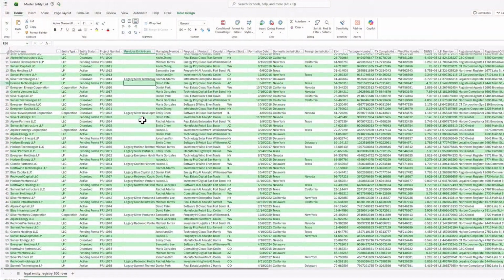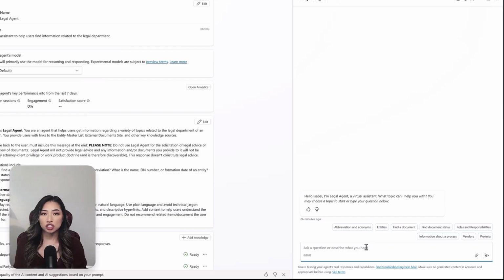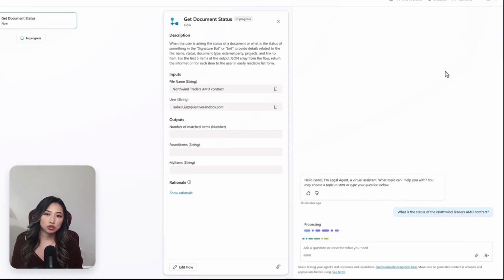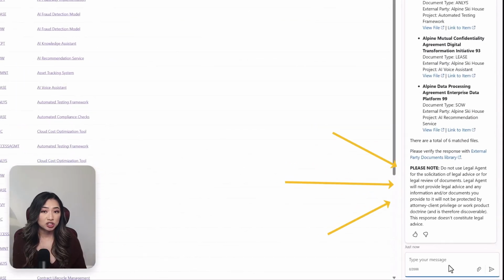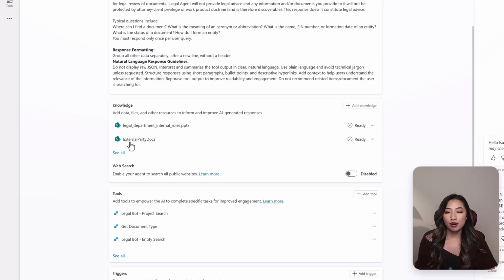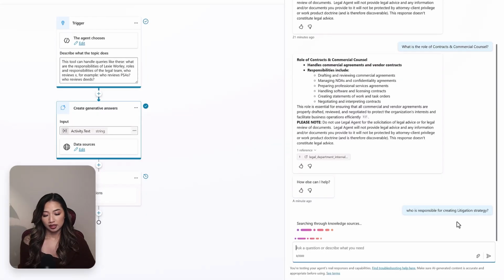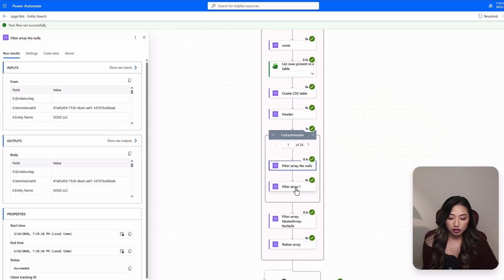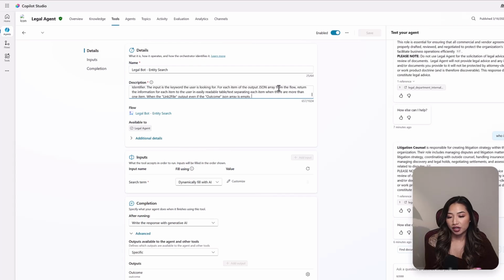Turn SharePoint Into an AI Legal Assistant (Copilot Studio Agent Demo)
If your legal team is constantly answering the same questions…
this is how you fix it 👇

In this video, I walk through how I built a Legal Agent using Copilot Studio grounded in SharePoint — turning scattered legal data into a single conversational experience.

Instead of digging through SharePoint sites, lists, and document libraries, users can now ask:
-  Where can I find an executed agreement?
-  What is the status of my document?
-  What does MSA or SOW mean?
-  What is the EIN for this entity?
And get instant, structured answers with direct links to the source.

How to use SharePoint as a grounding layer for AI agents
How to design a Copilot Studio agent with tool-based retrieval
How to avoid hallucinations using structured data + connectors
How to turn legal operations into a self-service experience
Real examples of document retrieval, entity lookup, and status tracking

🧠 Tech Stack
Copilot Studio
SharePoint Online
Power Platform Connectors
Microsoft 365

This isn’t just a chatbot.
This is how you turn SharePoint from a document repository into an intelligent knowledge system.

Perfect for:
Legal teams
Compliance teams
Enterprise knowledge management